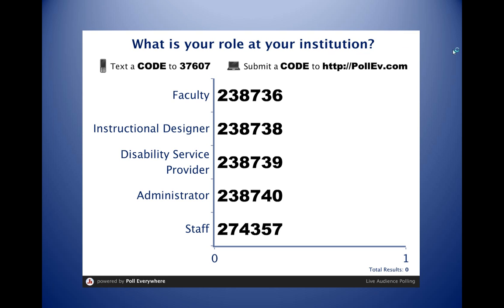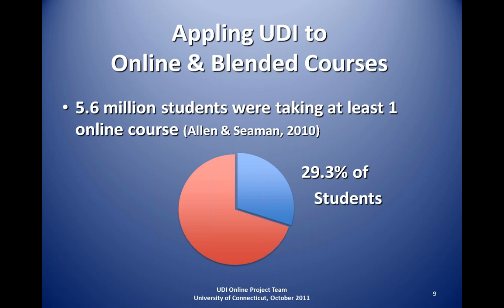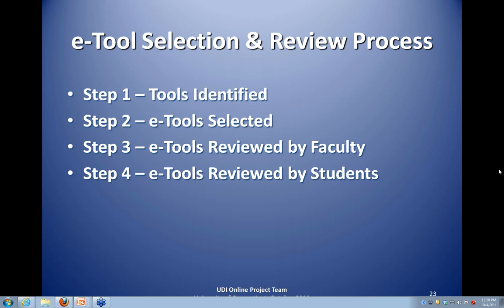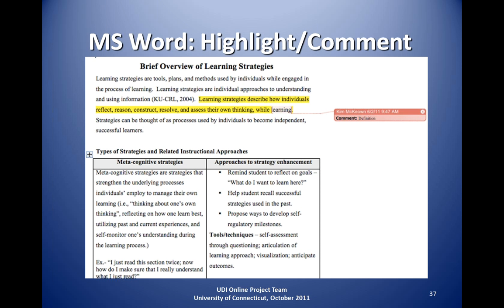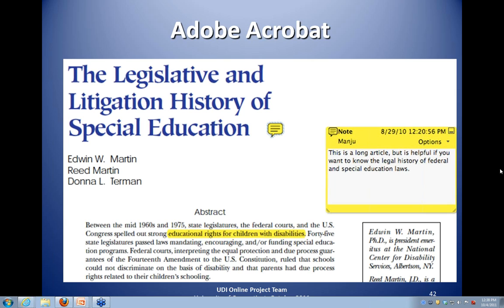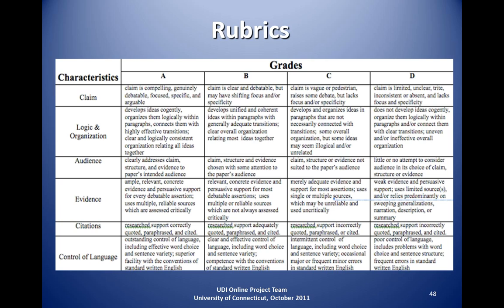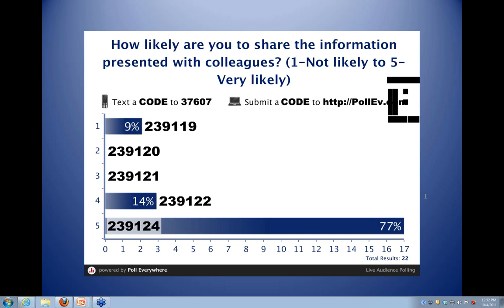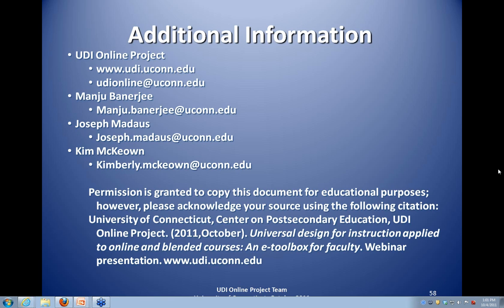UDI National Webinar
A national webinar on Universal Design for Instruction hosted by the Center on Postsecondary Education and Disabilities (CPED) and the Center for Students with Disabilities (CSD) at the University of Connecticut.